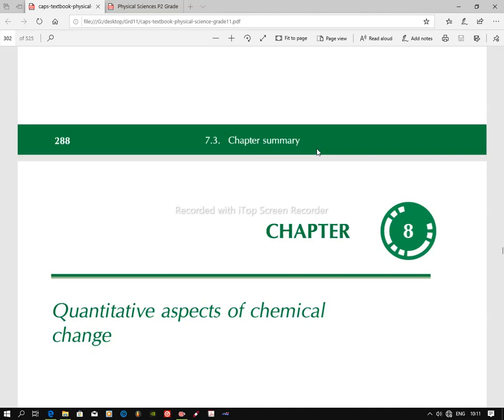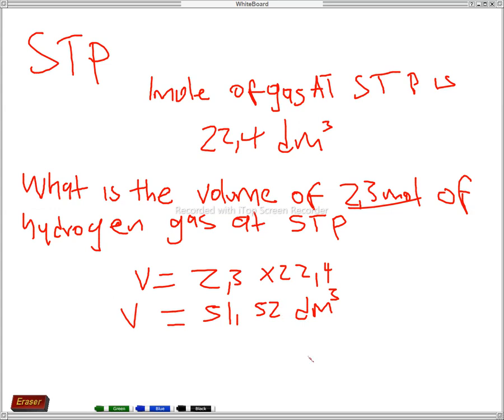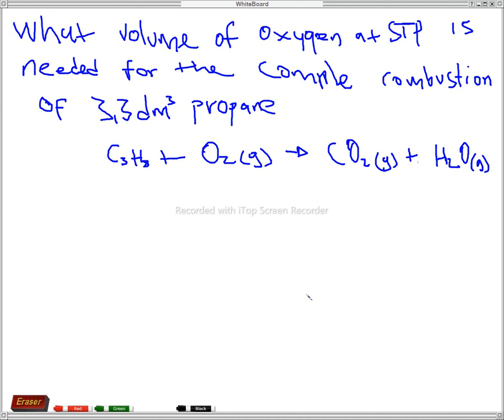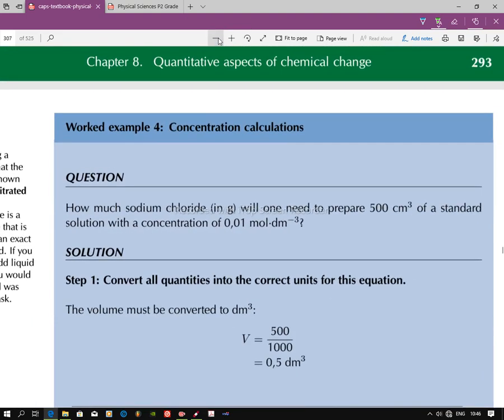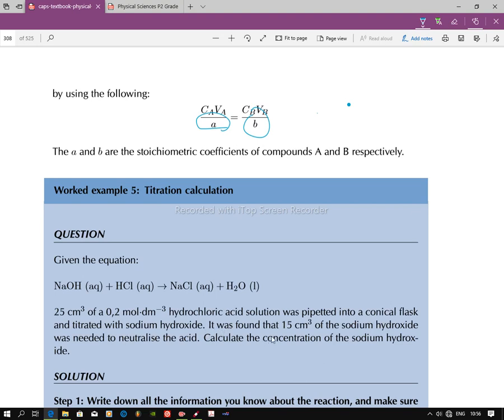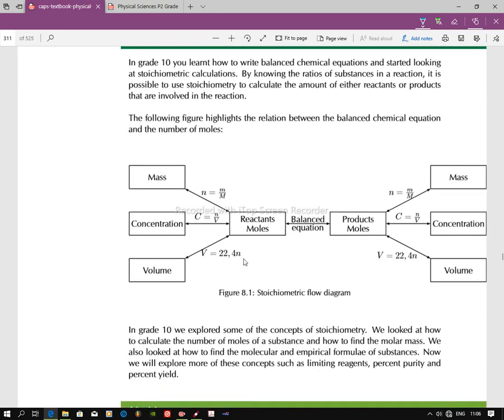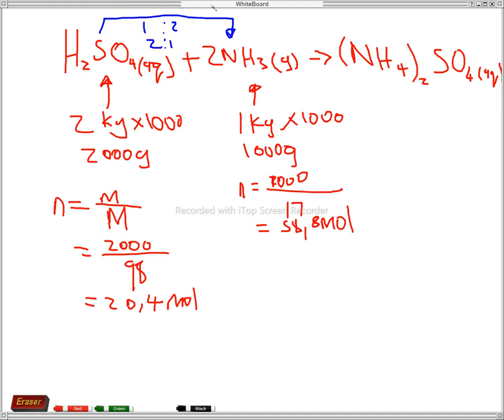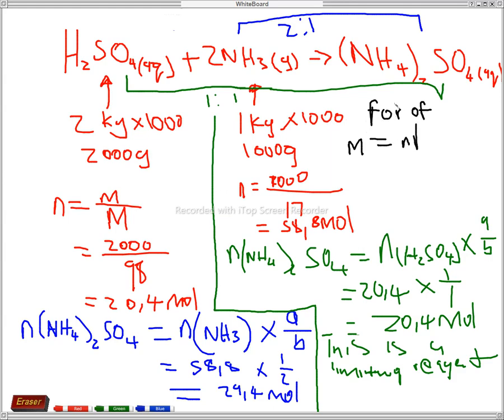Grade11 physical science Quantitative aspects of chemical change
This video covers Gases and solutions... stoichiometry calculations.